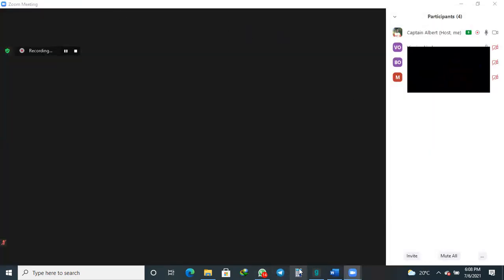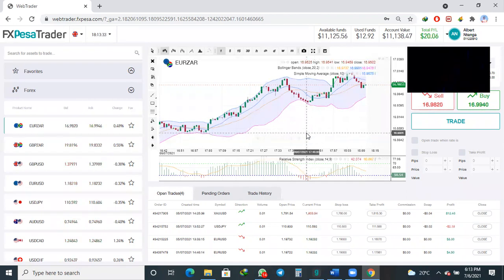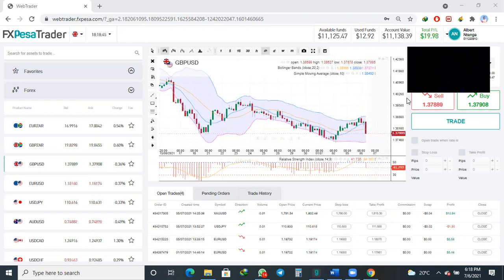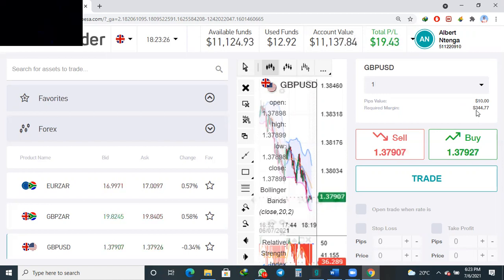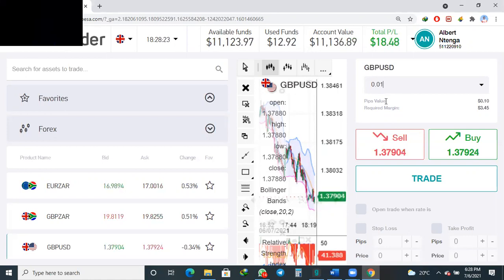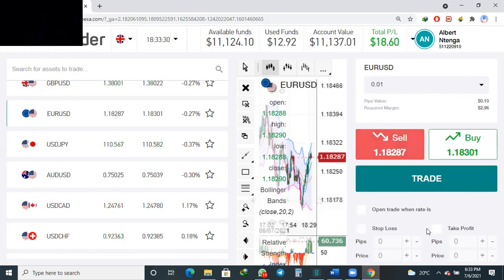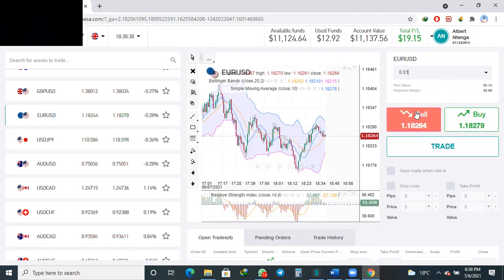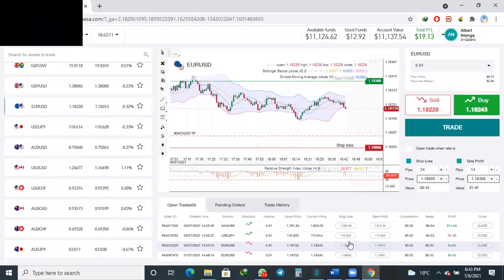Forex Beginner EP1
FxPesa Mobile Application & Web for beginner explained